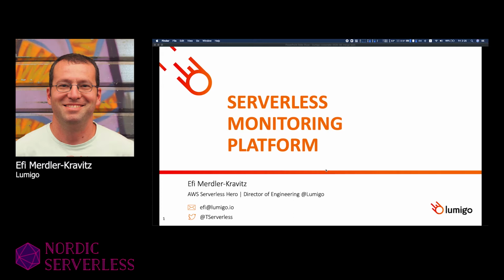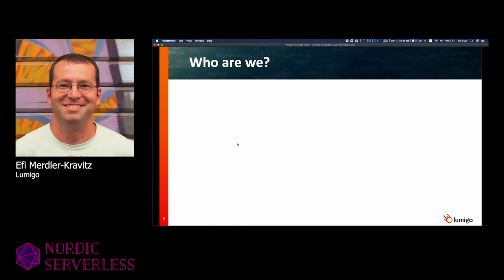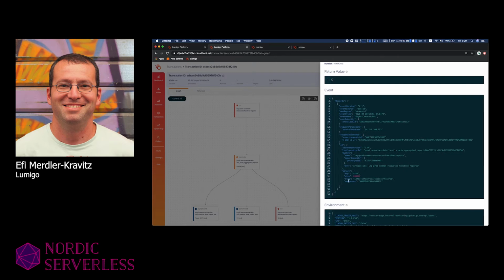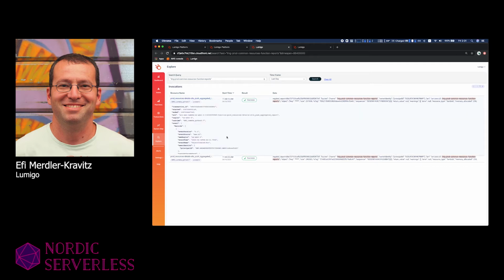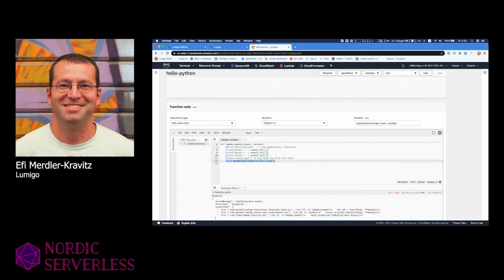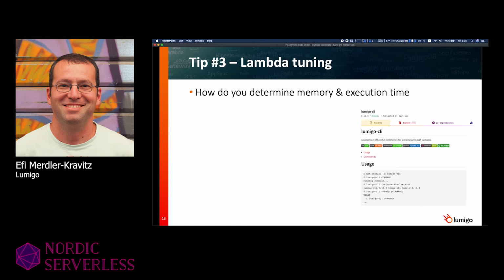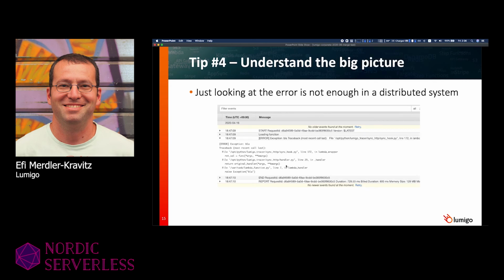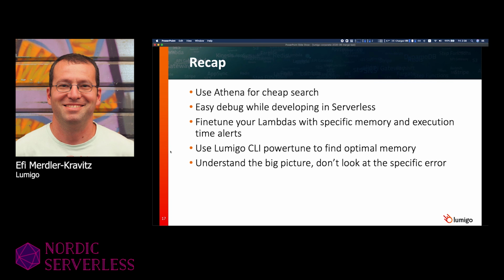Nordic Serverless - Observability Special - Efi Merdler-Kravitz, Lumigo - April 21, 2020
Efi Merdler-Kravitz's talk from the Nordic Serverless Observability Special on April 21, 2020.

Welcome to the Nordic Serverless Observability Special meetup! We're hosting a meetup where Epsagon, Thundra and Lumigo will give a session each on serverless observability. During their sessions you'll be able to ask questions around their services and observability in Slack.

Join the Serverless Slack and channel nordicserverless to ask questions and socialize